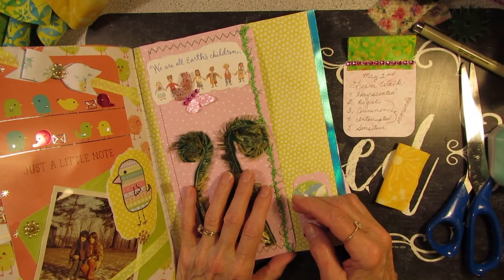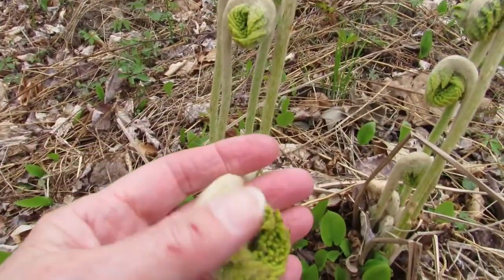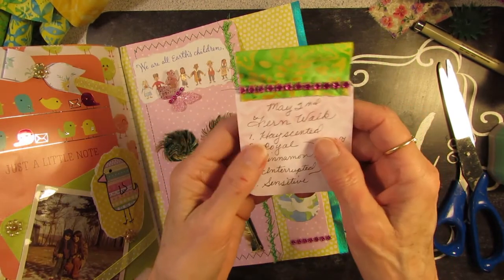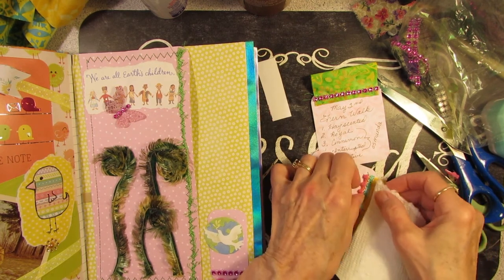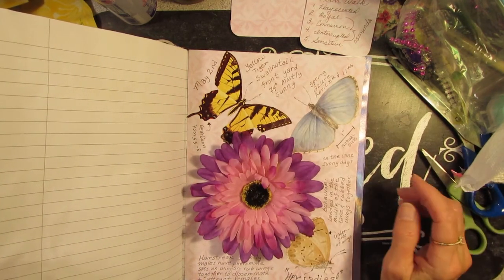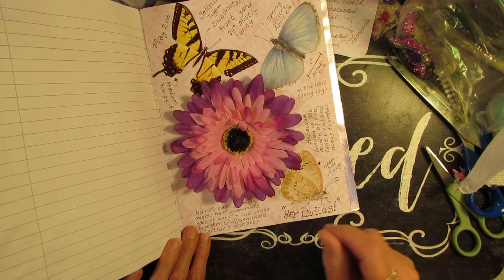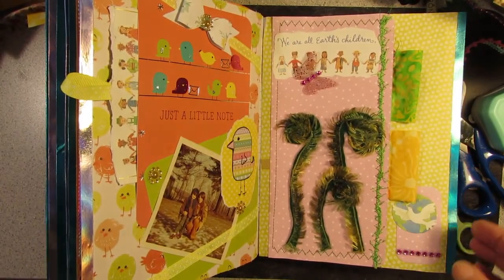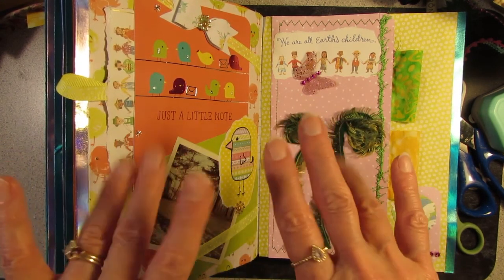Come Nature Junk Journal with Me! A Fern Walk & A Happy Butterfly Page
NatureJunkJournaling A walk in the woods and butterfly sightings. You will never learn to make nature journaling pages like these in any nature journaling course! Fake flowers, ferns made from yard and felt, and bling, bling! Come on along!